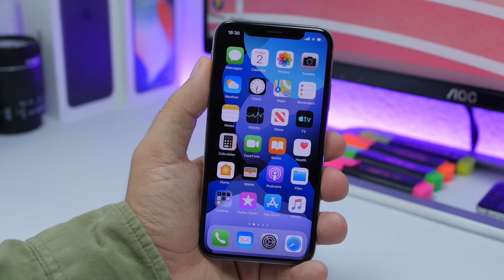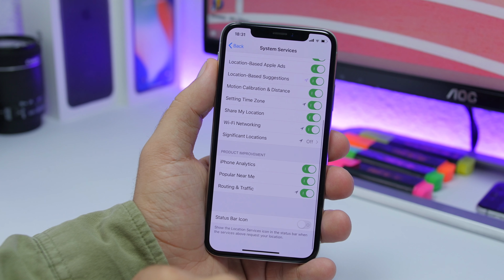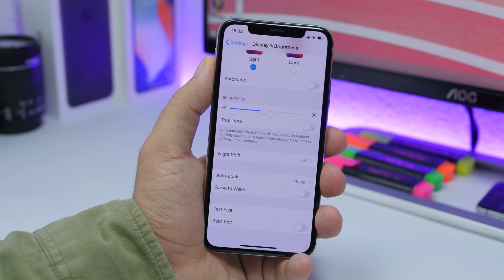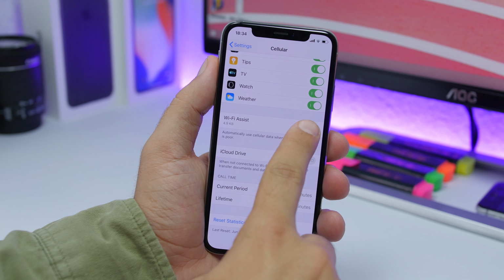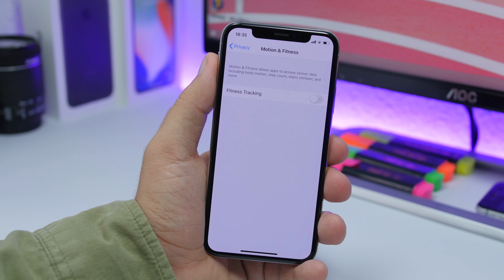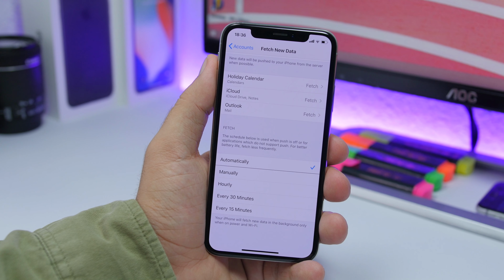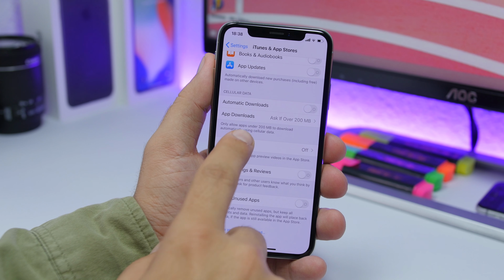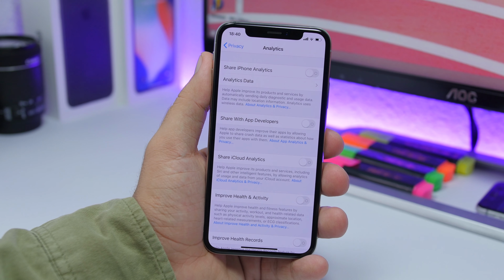10 iPhone Settings You Should Turn OFF Right NOW !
10 iPhone Settings You Should Turn OFF Right NOW. 10 iPhone settings that you should change on your device.
ReiBoot can fix iOS system problem to restore iPhone/iPad without iTunes

10 iPhone settings that you should turn off. Change these settings on your iPhone right now so you can get a better experience and performance on your iPhone. Changing these 10 iPhone settings will also help you protect your privacy.